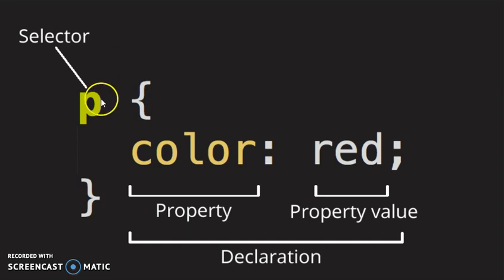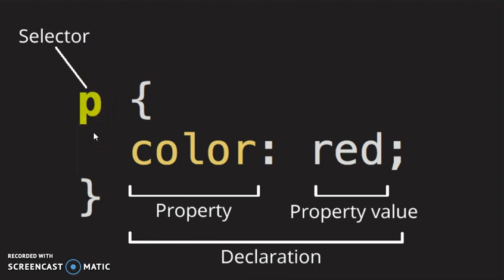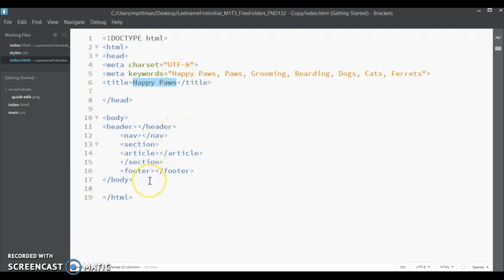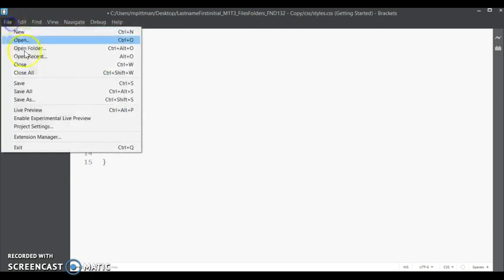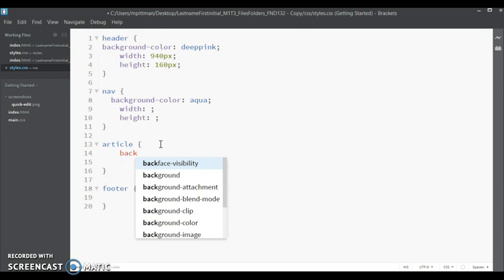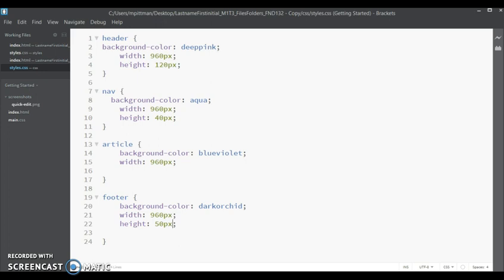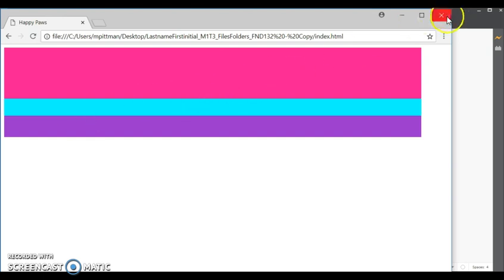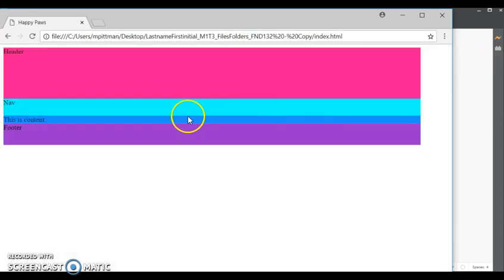HTML and CSS